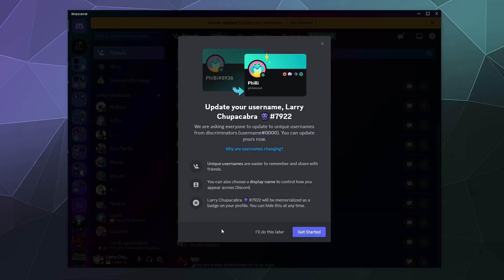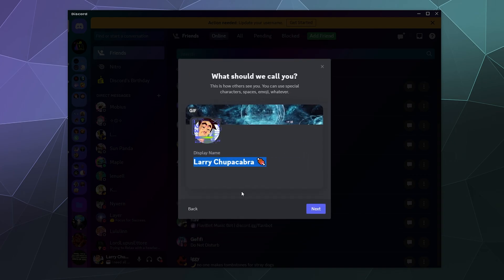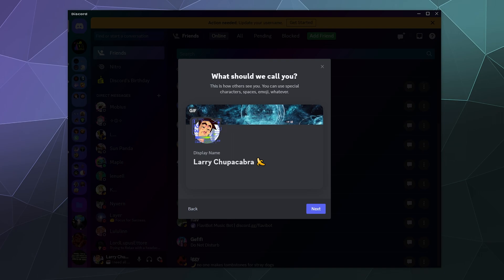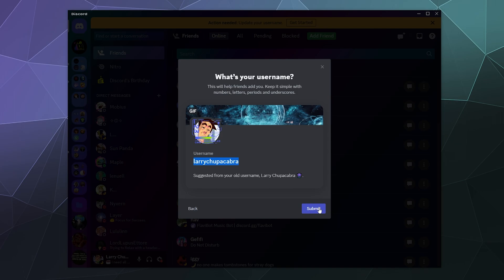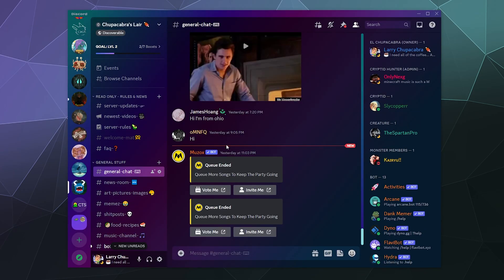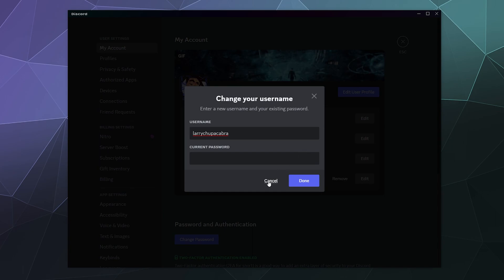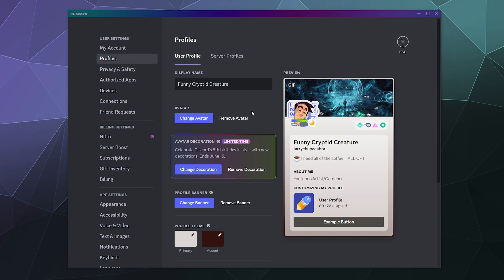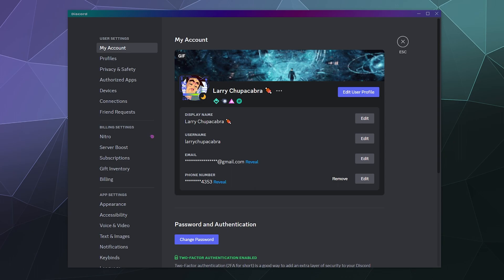How to UPDATE to the NEW Discord Username System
Quick walkthrough on how to update your Discord Username to the new Display Name system that they are changing over too. Once its your turn and the system is ready for you to update your name, a popup window will appear either on your Desktop version of Discord or on your Mobile App. It will walk you through selecting your new System name (your unique name that nobody else can have), and then it will have you select your Display name that can be any crazy thing you want.

Currently Discord is starting with the Oldest Accounts and working their way up. If you have Nitro you're also more likely to have your name change pop up earlier than other users.